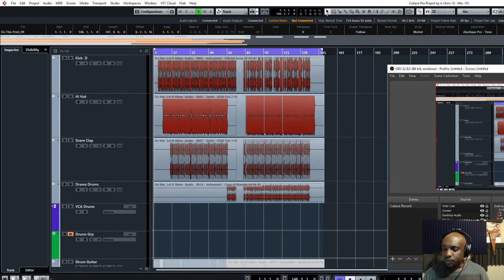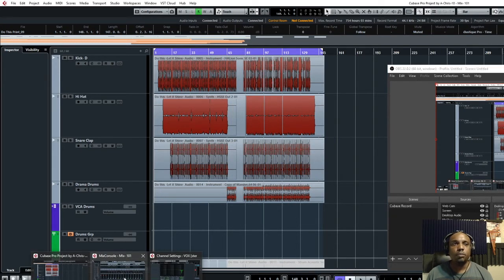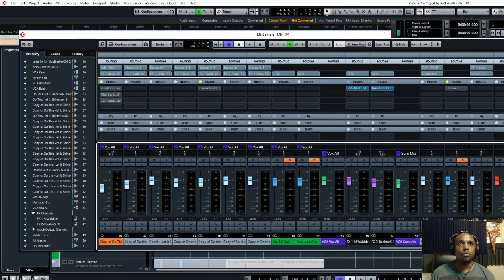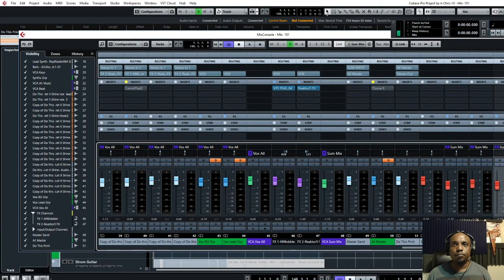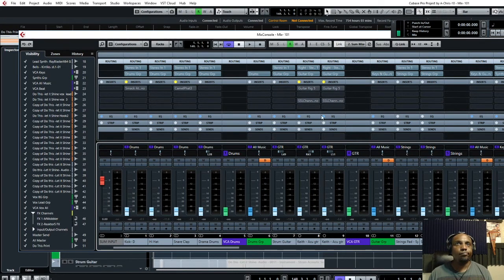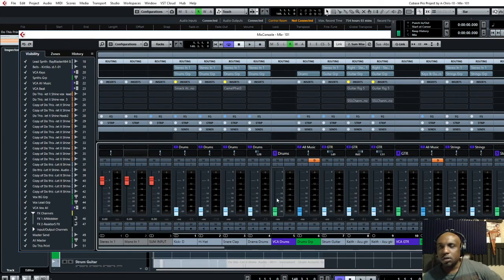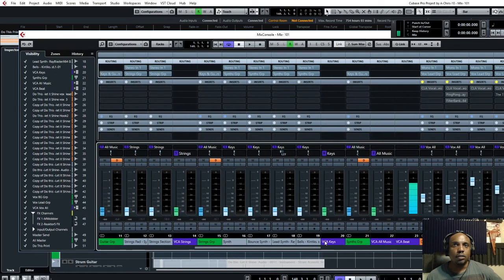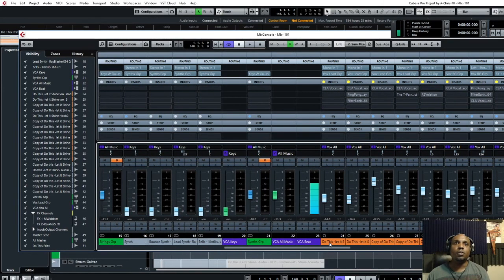1. Song Mixing 101 - Intro, Workflow & Templates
Introduction and tutorial on workflow and templates for the Mixing 101 video series. If your new to music or audio mixing or just want to see how I do it, this video is the first step in my workflow. I use Cubase but these techniques can work on any DAW or studio setup.